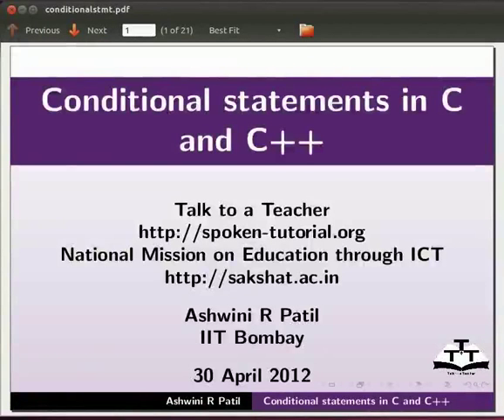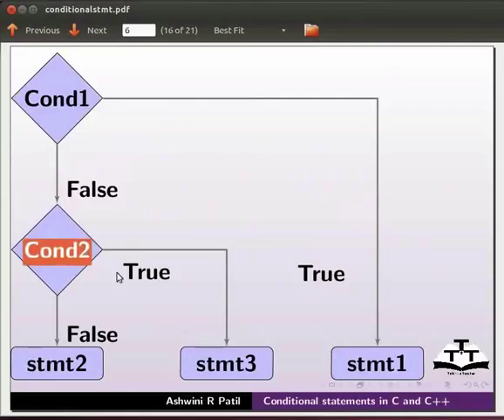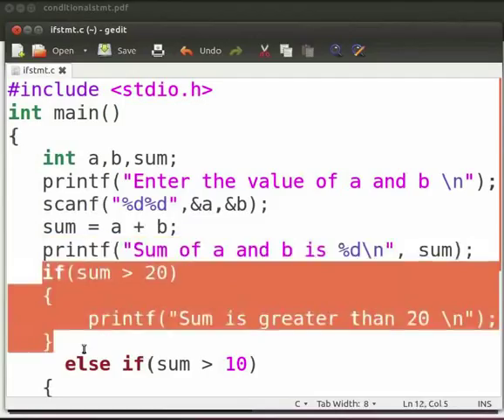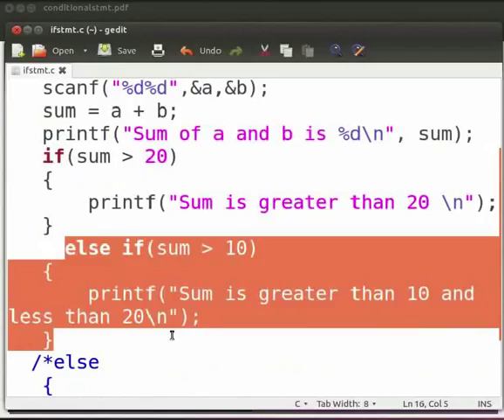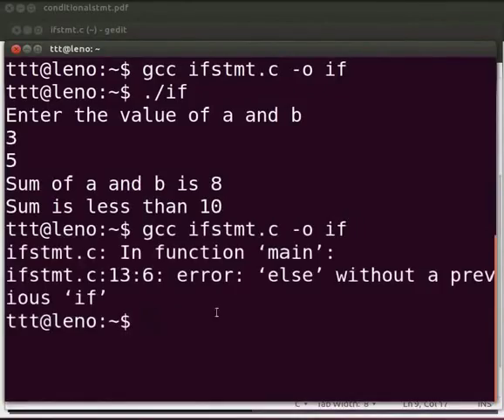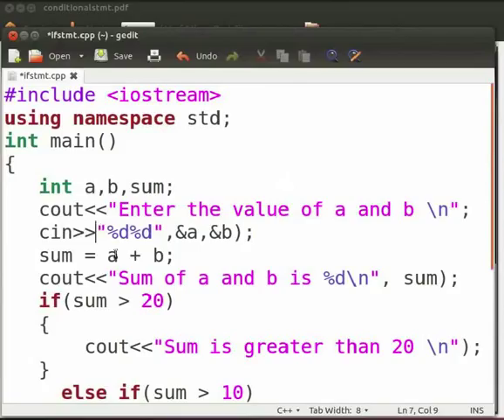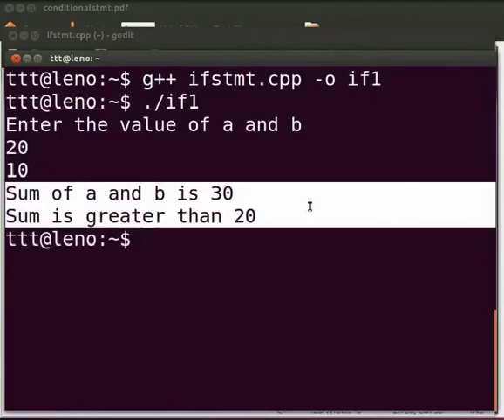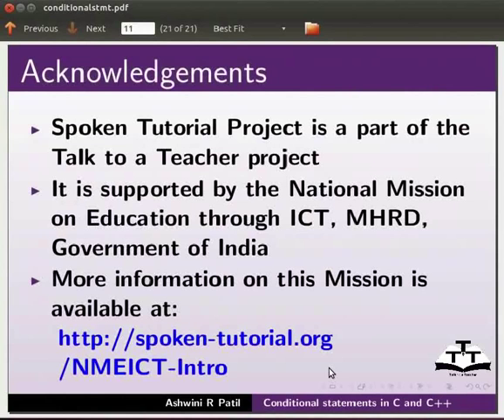If And Else If statement - English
Check the conditions in a program

-What are Statements.

-Syntax for if and

-If-else Statement

-Errors